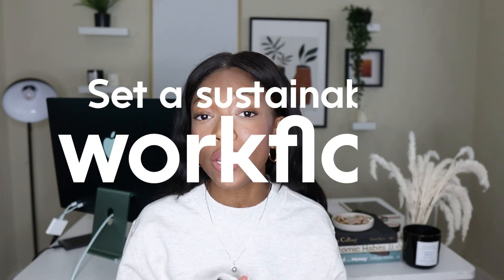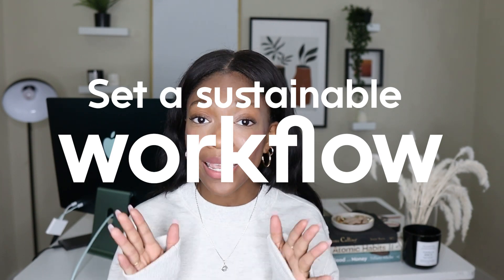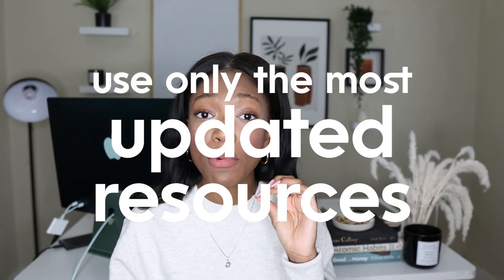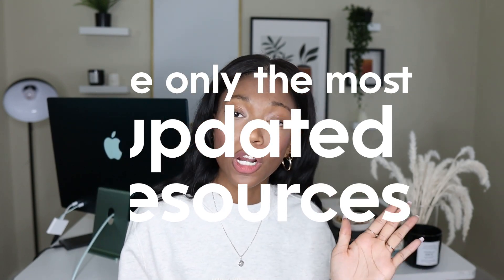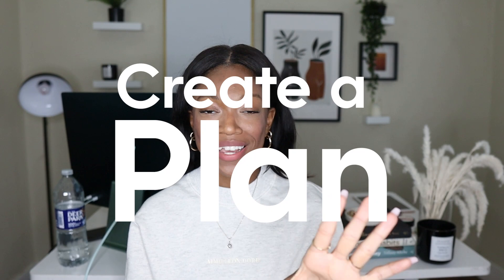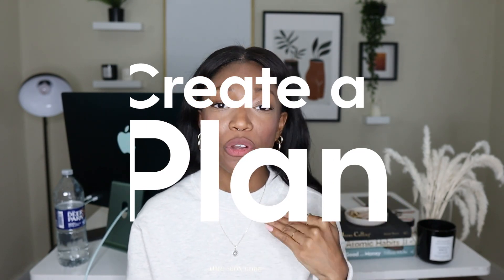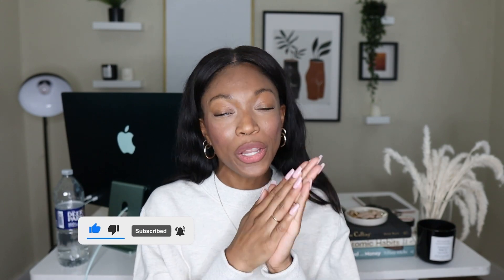5 Ways to Learn Code FASTER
If you want to learn how to code to reach your life's goals – landing your dream job, starting a side hustle or business, or up-skilling in your current role – you don't want that to take FOREVER.

Use these 5 things to help guide you along learning code in a more effective and efficient way so that you can make progress toward your goals faster.

❏ DOWNLOAD THIS FREE GUIDE WITH TEMPLATE: ❏

❏ RECENT POSTS: ❏

timestamps

0:00 intro
1:22 workflow
2:53 up-to-date resources
3:48 quality of resources
5:04 cut the fluff
6:30 the most important step